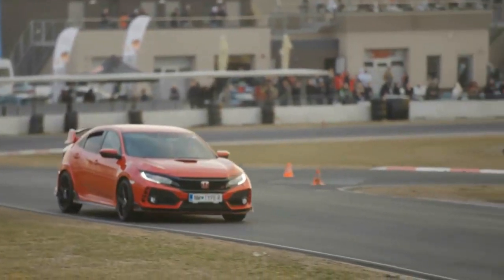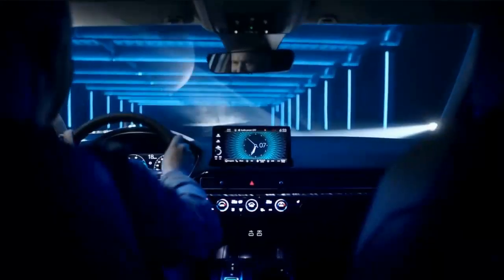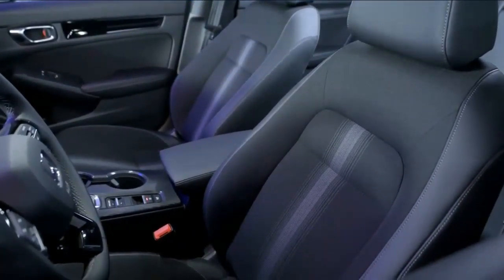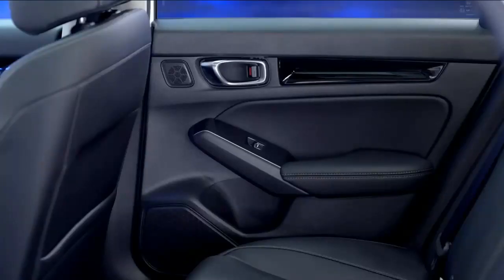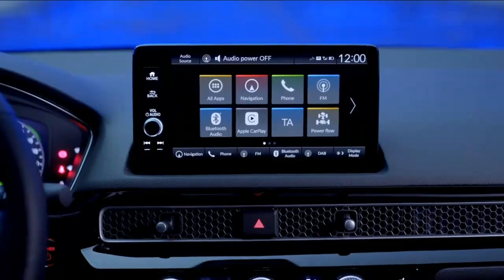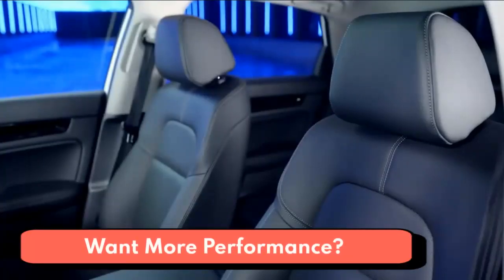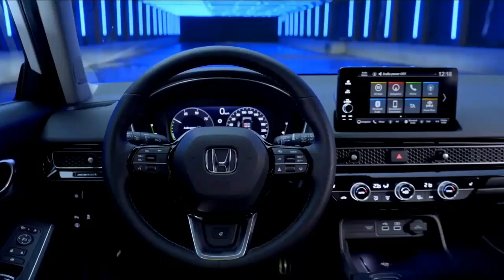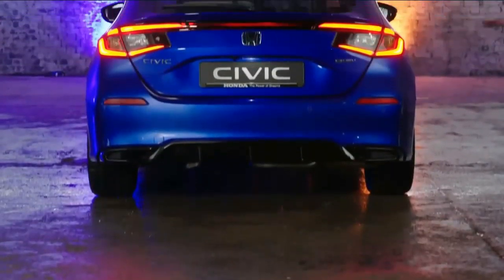Supercar Honda Civic 2023 Review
Technology features in the 2023 Civic should be similar to those in the 2022 car. That means a 7.0-inch infotainment touchscreen on all but the Touring trim, which gets a 9.0-inch unit. Apple CarPlay and Android Auto are standard on all, wireless on the Touring trim. Most trim levels get a 7.0-inch gauge cluster display, while the Touring trim has a 10.2-inch all-digital display.

All models have a USB port in the front row, and the Touring has two second-row USB charge ports and a wireless device charger. The 11th-generation Civic features the model's first-ever branded premium audio system: the 12-speaker Bose setup that's exclusive to the Touring trim.